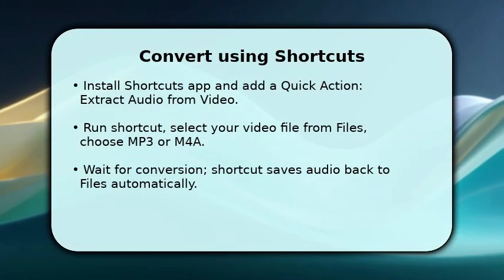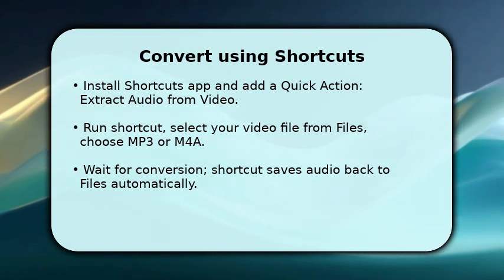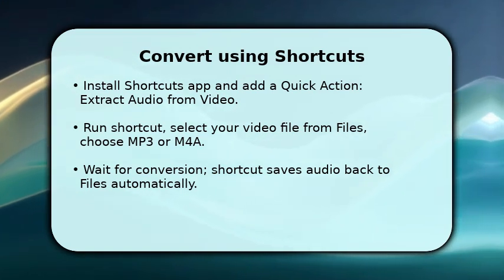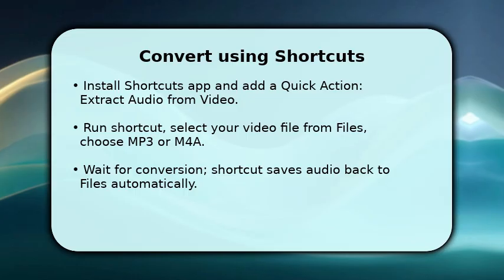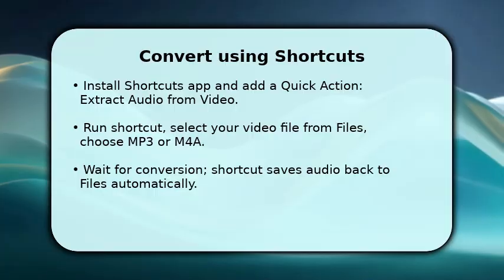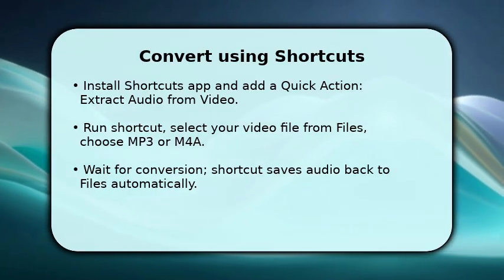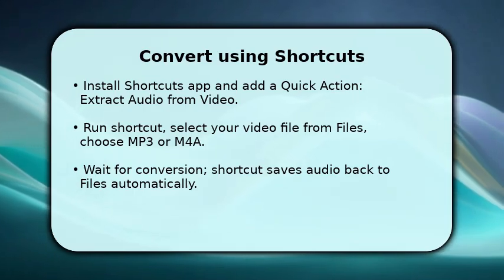How to Get Just Audio from a Video on Iphone - Step by Step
How to Get Just Audio from a Video on Iphone - Step by Step | 🔒 Surfshark VPN Deal — Stay private and secure. $1.99/mo + 3 Months Free ▸

Learn the simple steps to extract just audio from a video on your iPhone. This guide covers essential techniques, including using built-in features and third-party apps for seamless sound extraction.

extract audio, iPhone videos, audio only mode, video to audio conversion, Apple Photos app, Third-Party Audio Extraction Apps, How To Guide